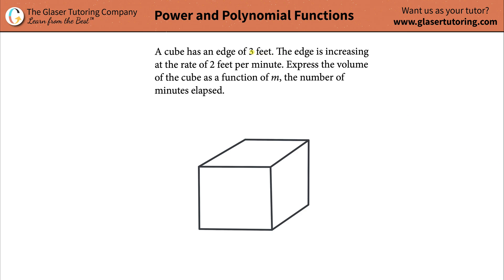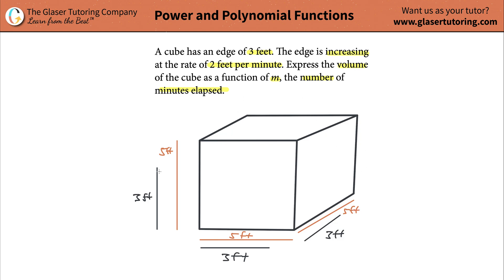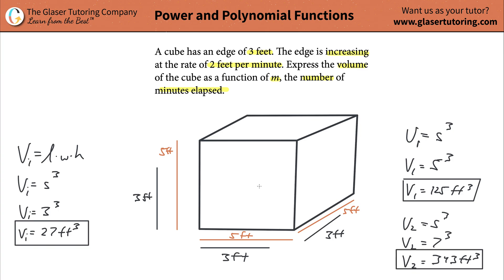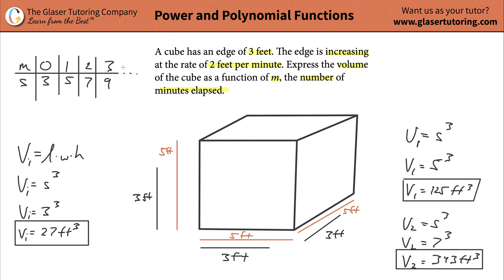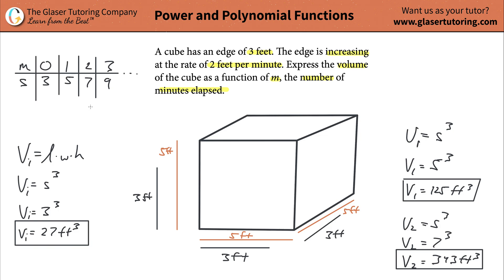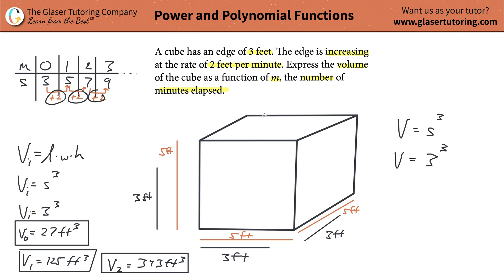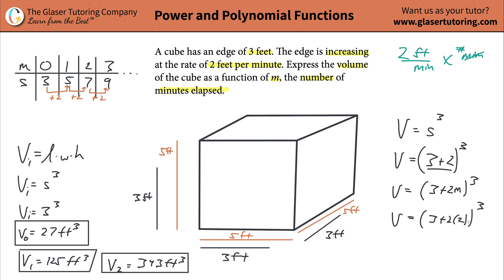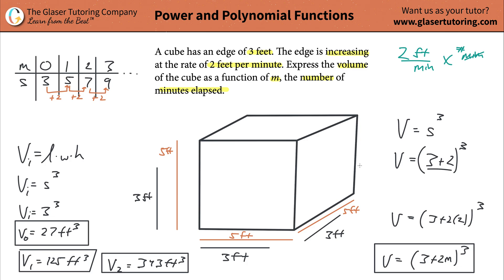A cube has an edge of 3 feet. The edge is increasing at the rate of 2 feet per minute. Express the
A cube has an edge of 3 feet. The edge is increasing at the rate of 2 feet per minute. Express the volume of the cube as a function of m, the number of minutes elapsed.